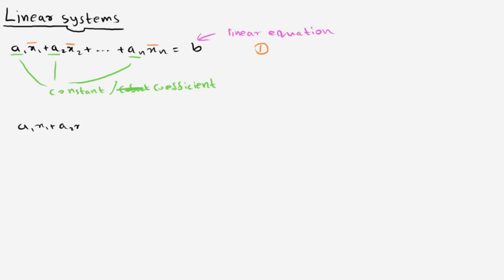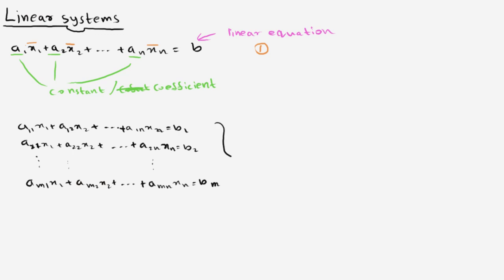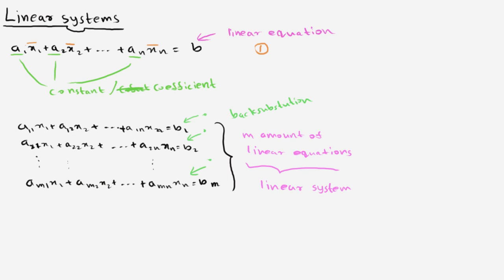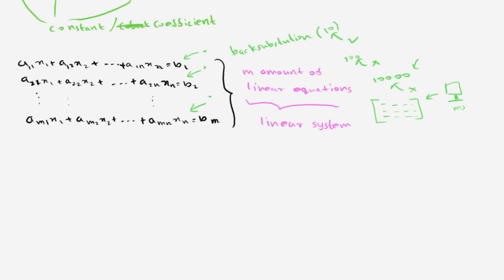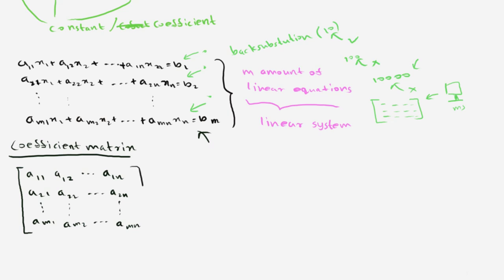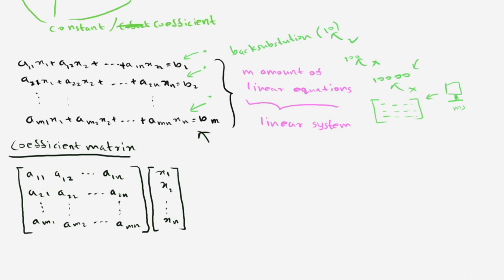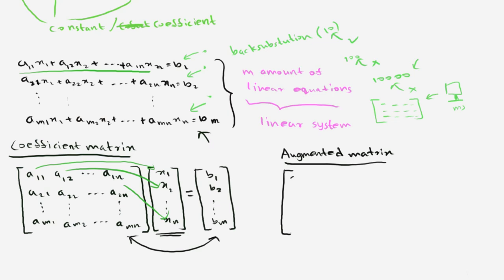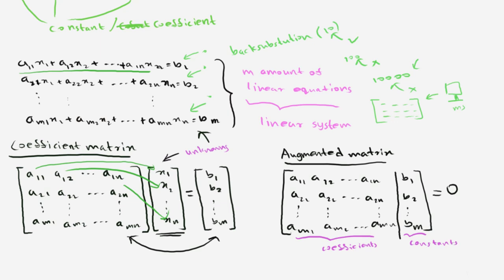4.14 Linear systems